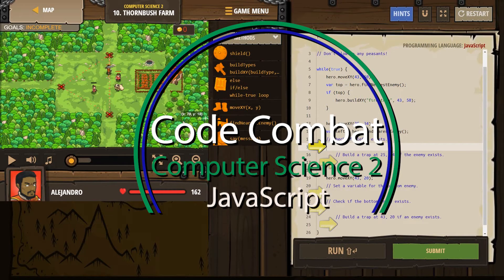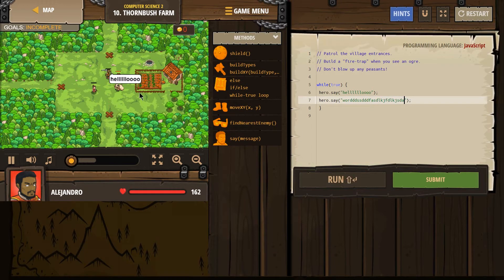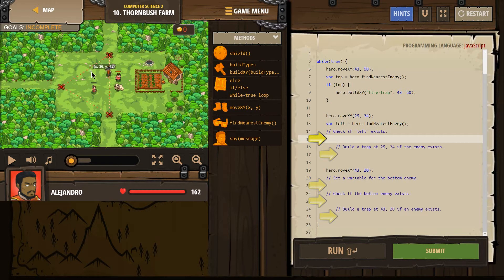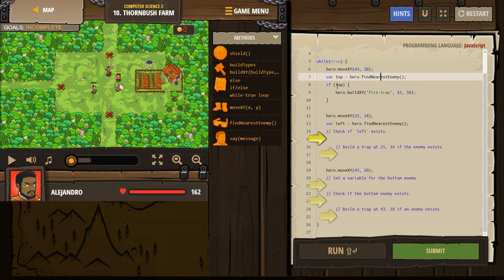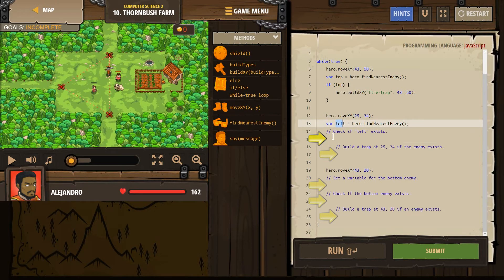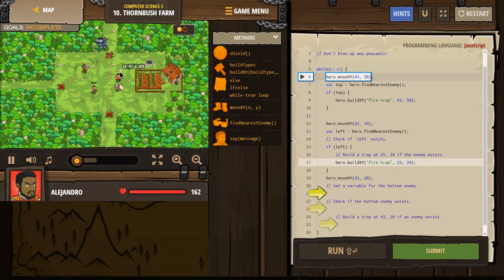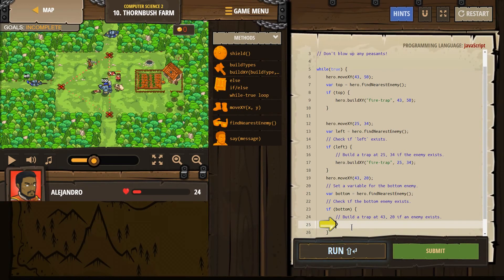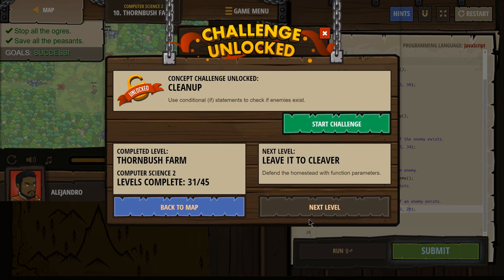Code Combat - Level 10 - Computer Science 2 - JavaScript